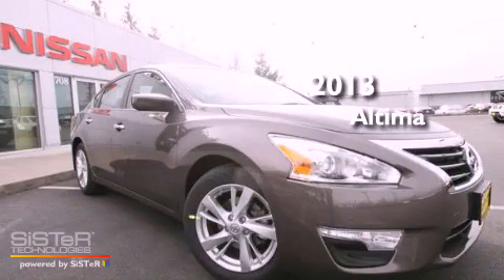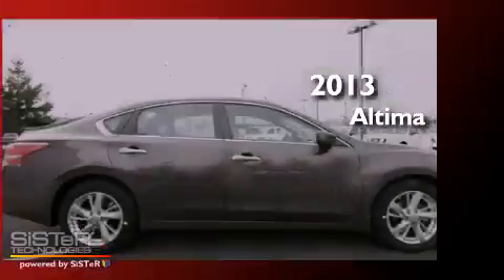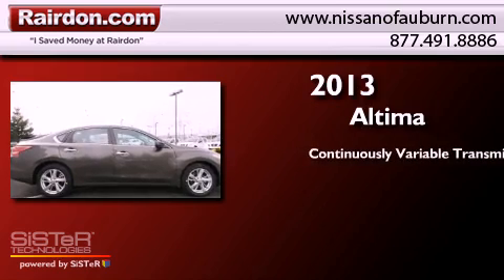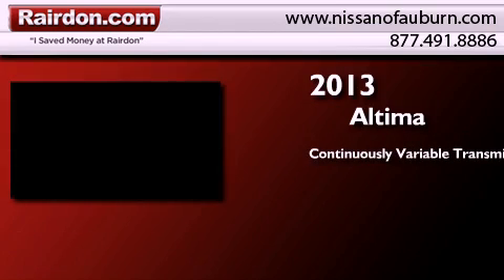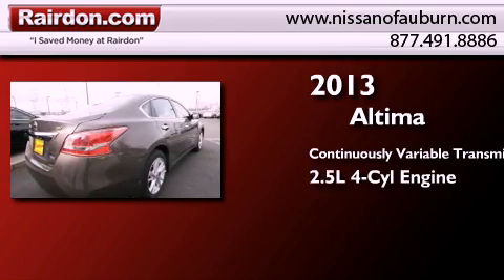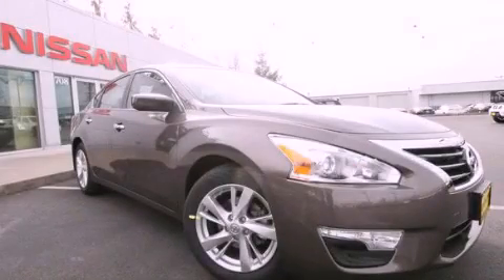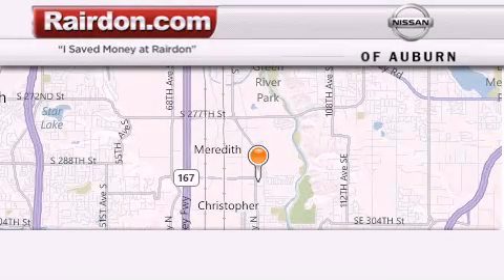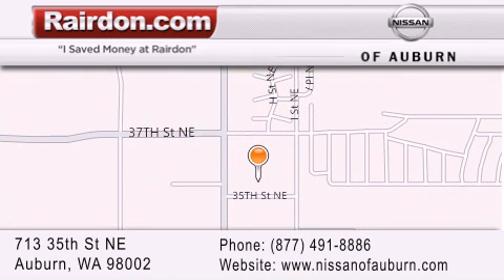2013 Nissan Altima Auburn WA 98002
Year : 2013
 Make : Nissan
 Model : Altima
 Engine : 2.5L I4 DOHC 16V
 Trans . : CVT Xtronic
 Exterior : Java Metallic

 Interior : Charcoal
 Stock : DN503242